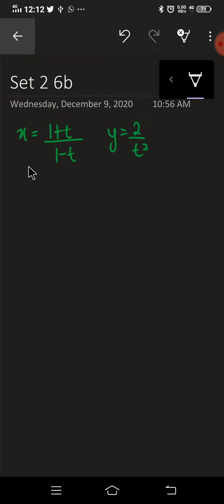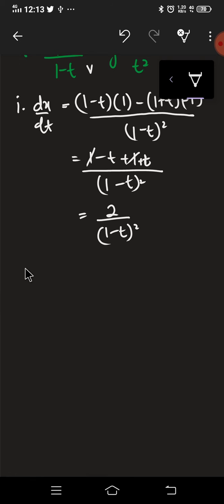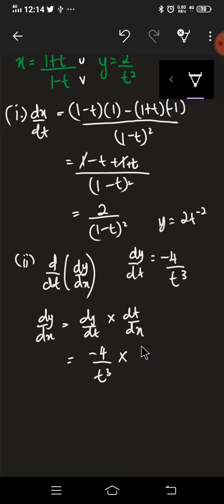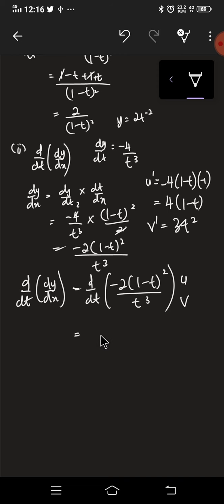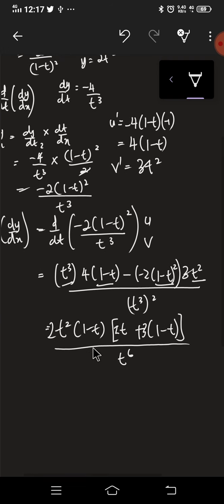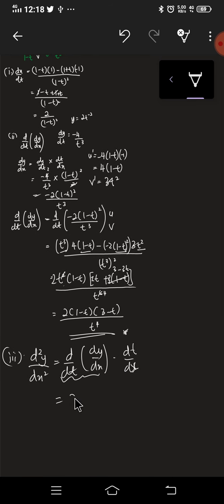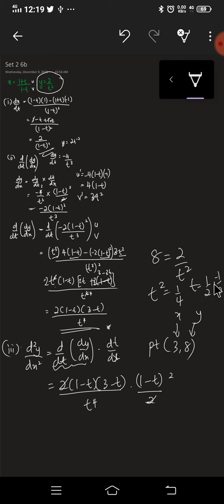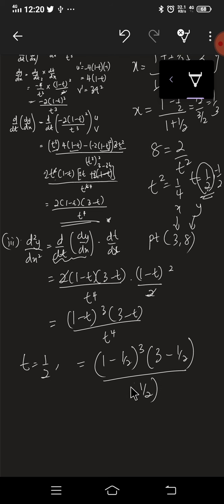Set 2 No 6b